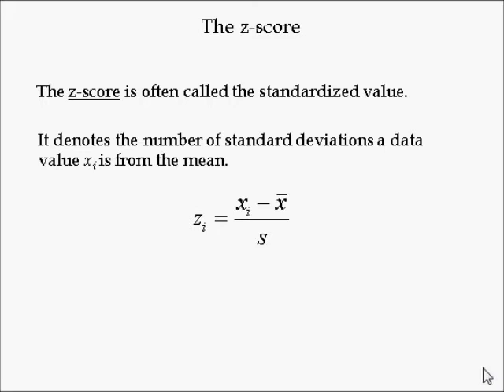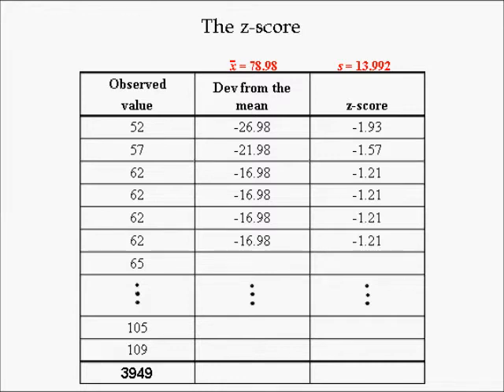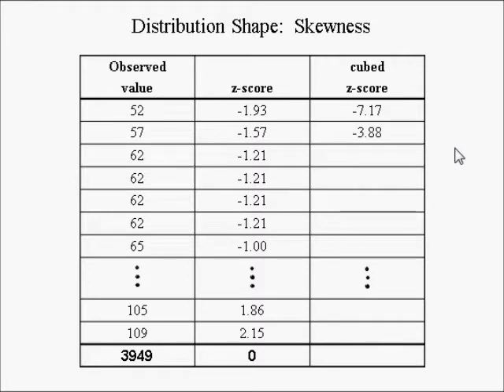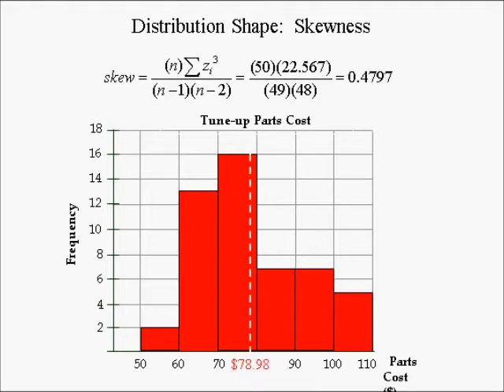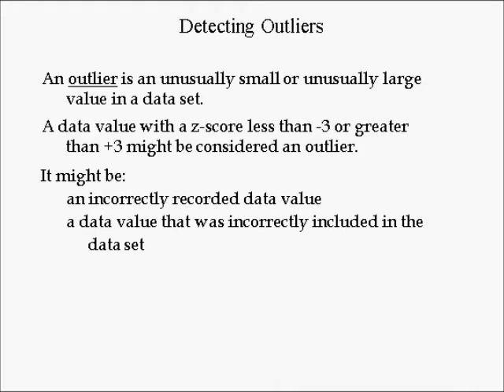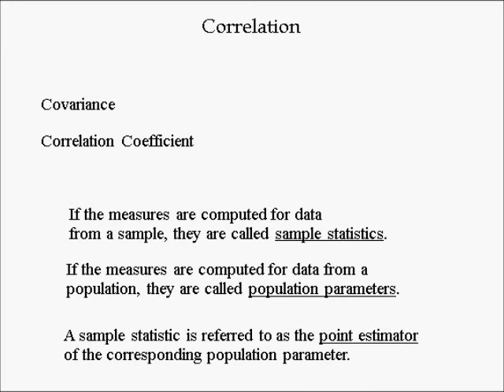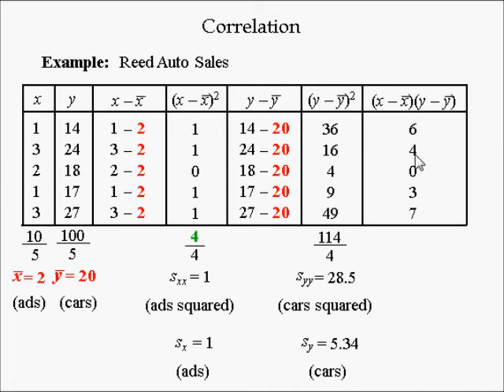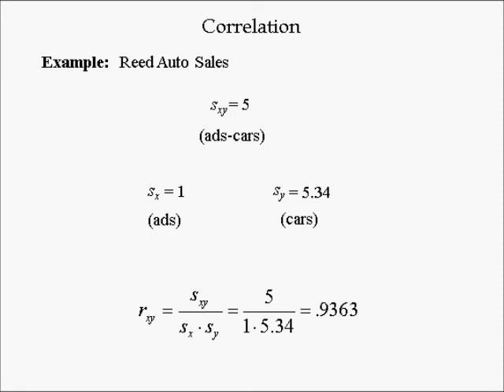Business Statistics lecture 3 (3 of 3) -- Distributional Shape and Correlation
[ COMPLETE VIDEO LIBRARY ] introduction of distributional shape and correlation (0:00), z-score (0:21), skewness and histograms (7:35), Chebyshev's Theorem (15:47), Empirical Rule (17:21), outliers (18:16), using z-scores to verify Chebyshev's Theorem or the Empirical Rule (19:28), correlation and covariance (22:18), population covariance vs sample covariance (23:09), scatterplot (22:41), correlation (28:54)